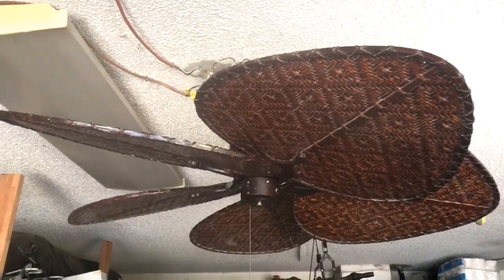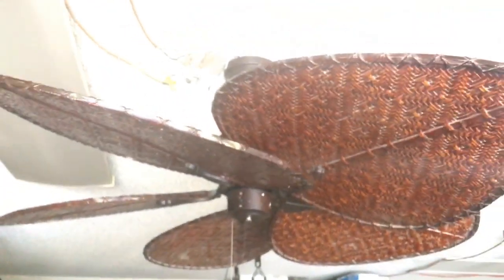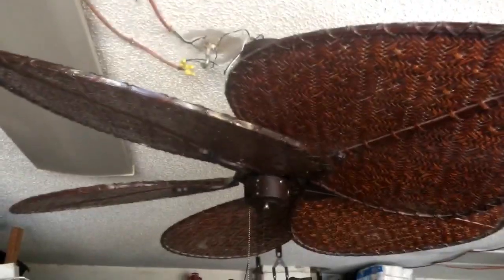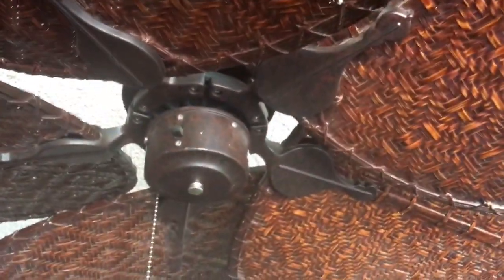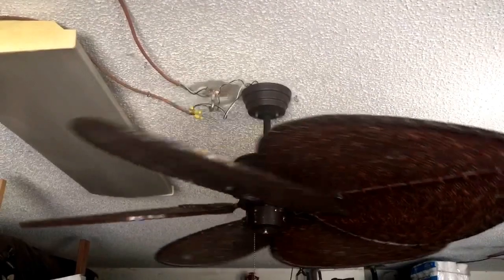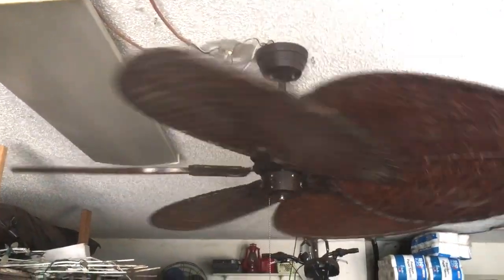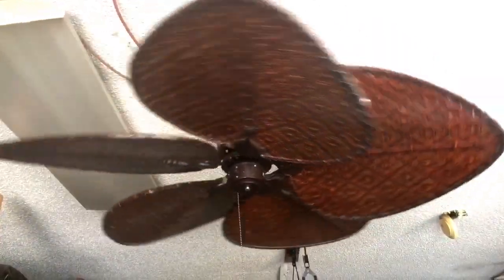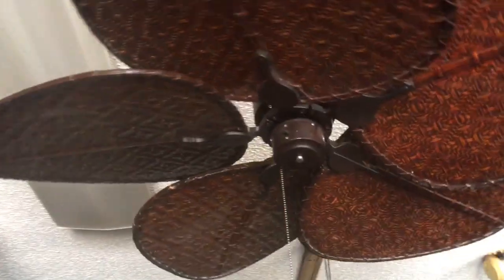Fanimation islander wicker ceiling fan